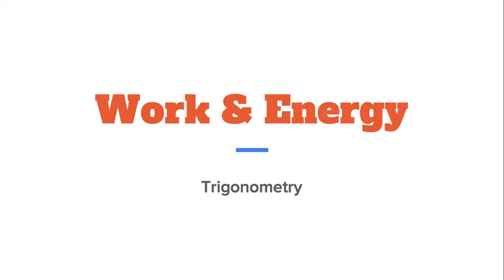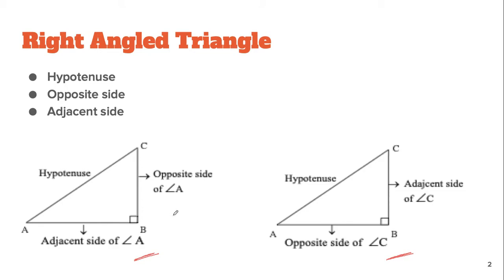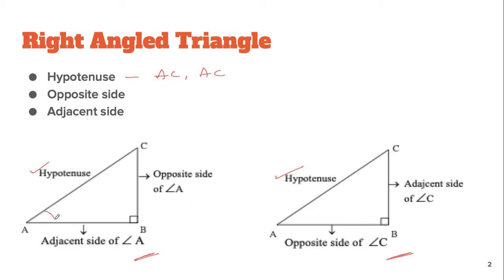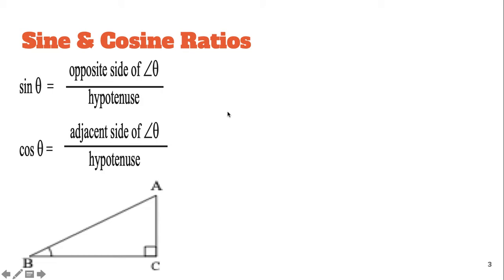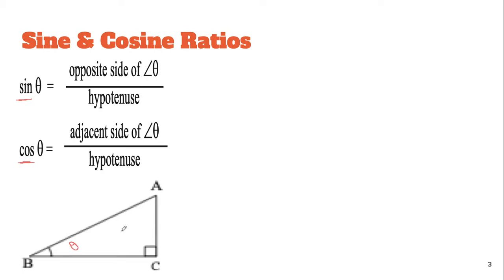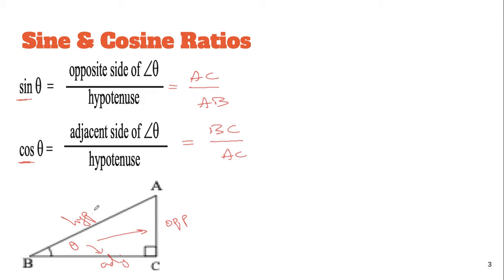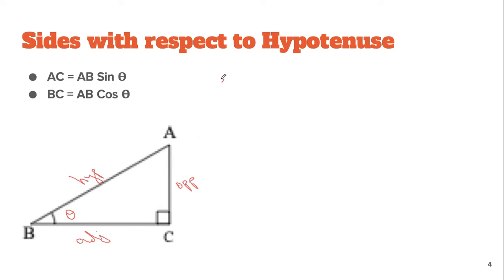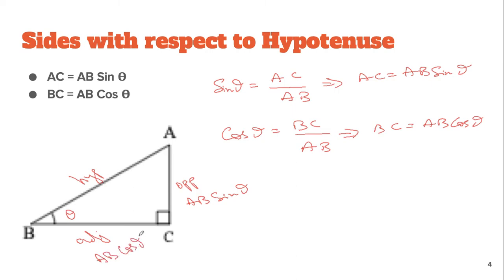Science - 2.Work & Energy - Trigonometry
Trigonometry for science.